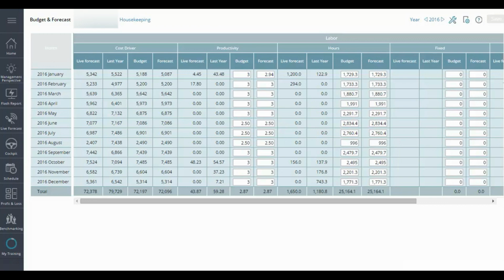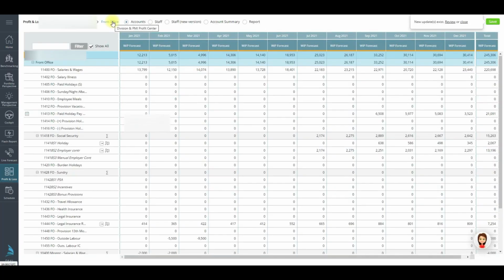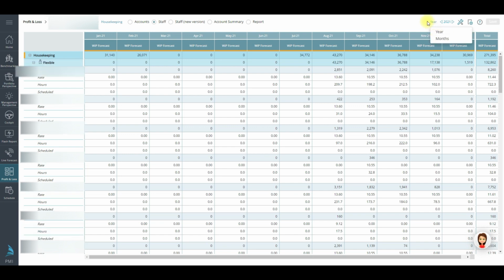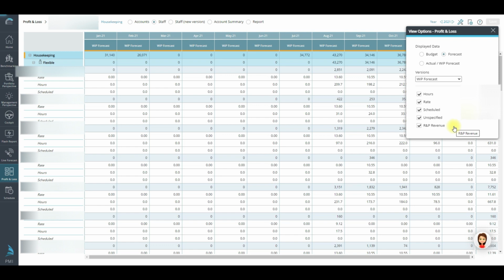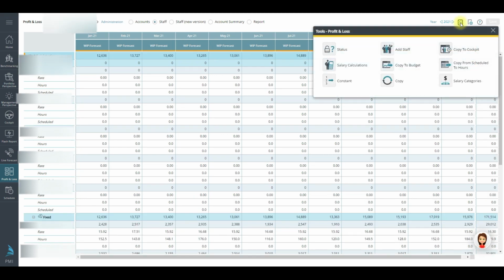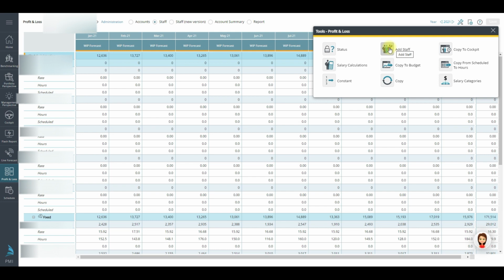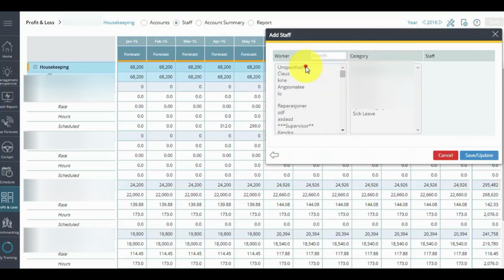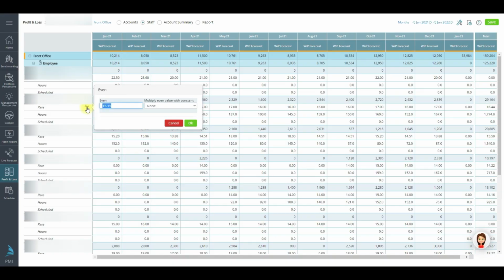P&L Planning 7/10 Staff module (2:48s)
Forecasting of salaries starts in Revenue and Productivity.

00:00 - Intro
00:22 - Step before using
00:59 - How to use